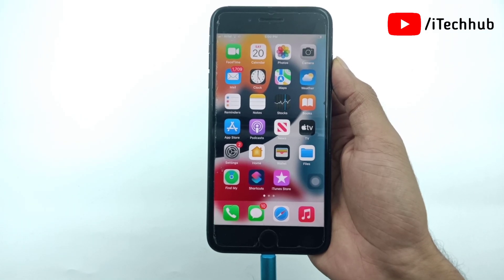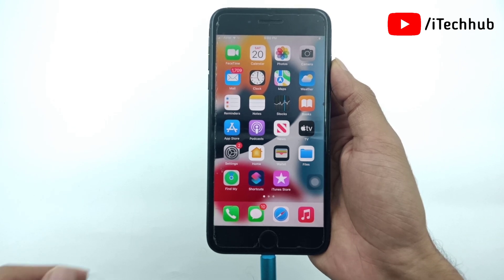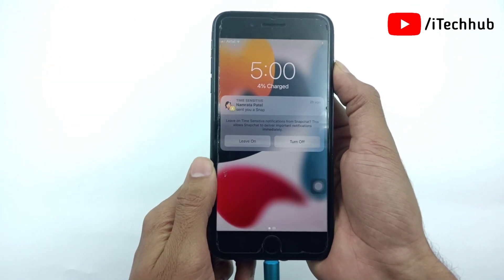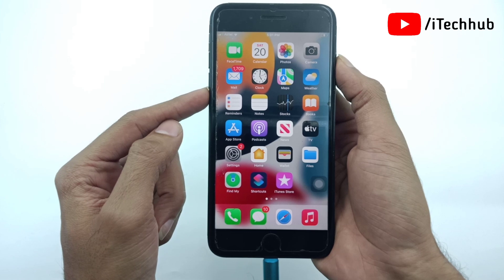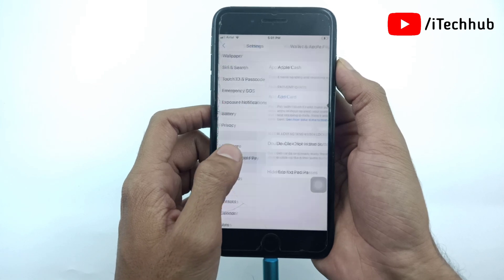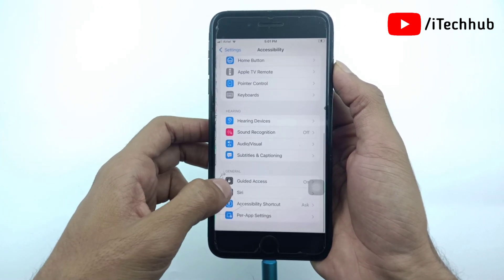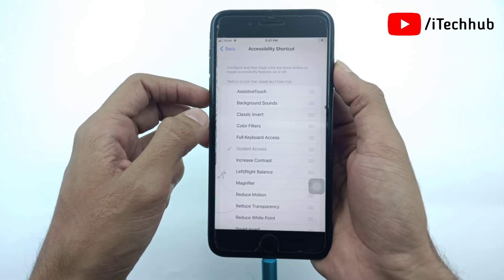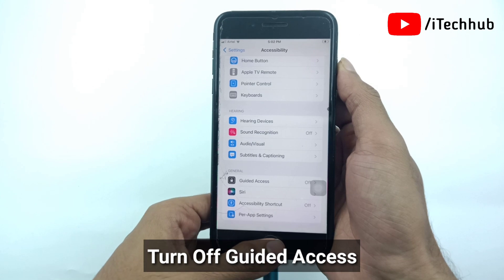iOS 18/17.5 - iPhone Delay Or Slow Power Button Problem [FIXED]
iOS 17/17.4.1 - iPhone Delay Or Slow Power Button Problem [FIXED]

in this video, i will show you lot of iphone users has been reported to iphone lockscreen delay or slow power button problem.

How to fix iphone delay or slow power button problem